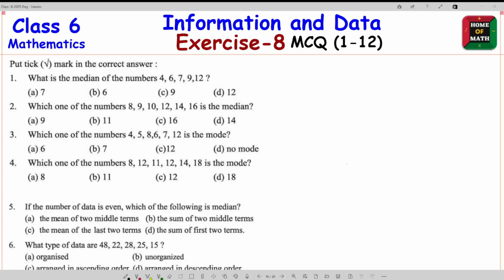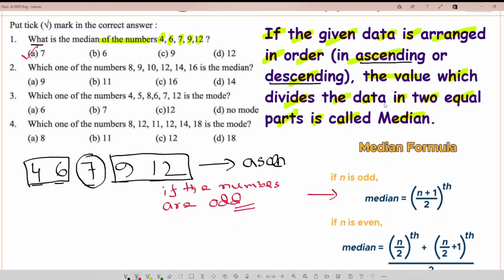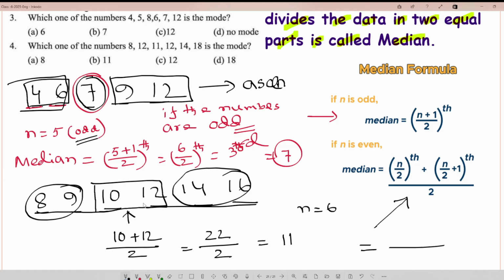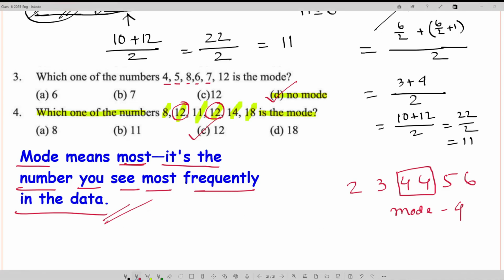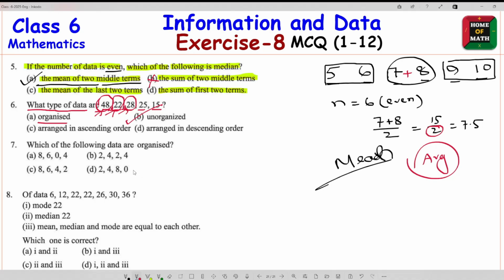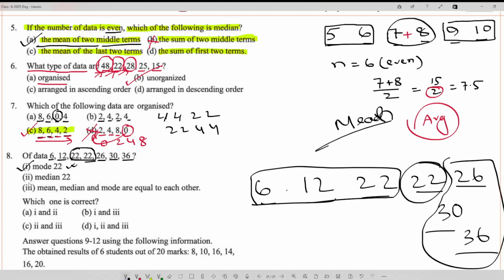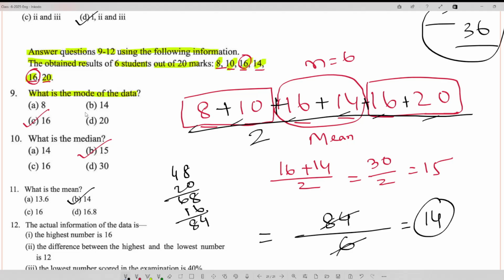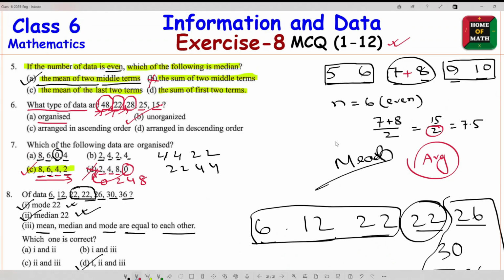Information and Data | Class 6 Math | MCQ on Mean, Mode, Median | Ex-8 | Statistics Quiz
🎯 Class 6 Mathematics – Information and Data (Exercise-8)
📊 In this video, we solve multiple-choice questions (MCQs) based on Mean, Mode, and Median – the key concepts of central tendency in statistics.

🧠 Learn how to find the mean (average), mode (most frequent), and median (middle value) using smart tricks and explanations.

👉 Perfect for students of Class 6 CBSE, ICSE, and other international boards.

📚 Topics Covered:

Mean (Average)

Mode (Most Frequent Number)

Data Handling Basics

MCQs with Answers

🧮 Great for:
✅ Homework Help
✅ School Exam Revision
✅ Olympiad and Competitive Exam Prep